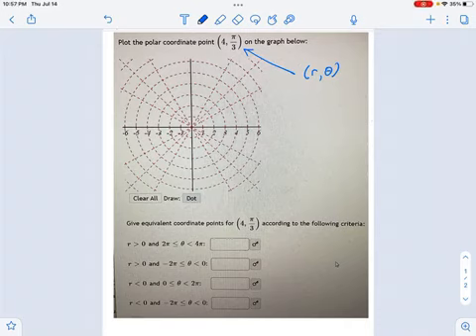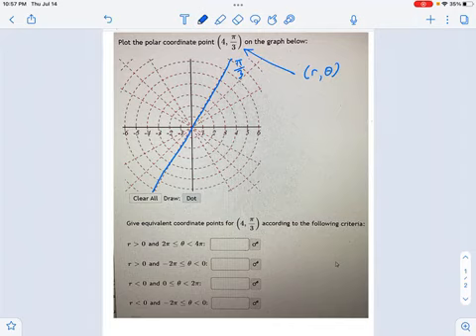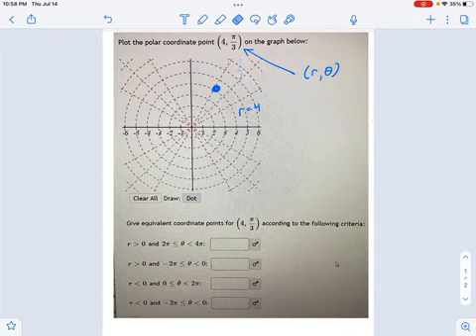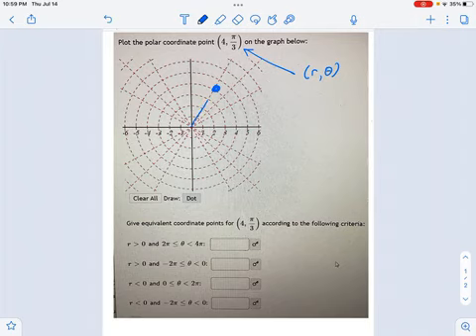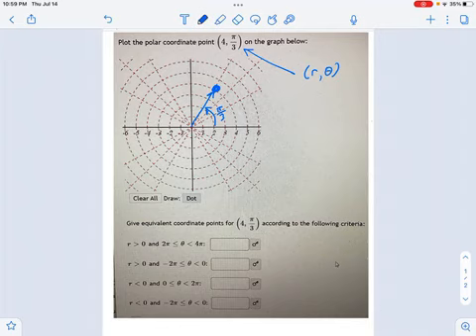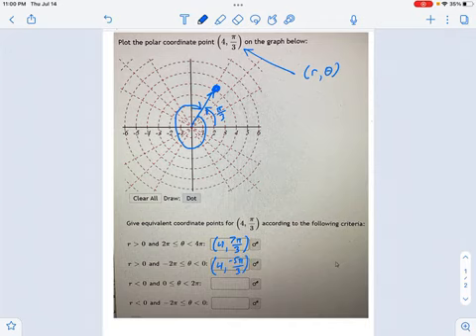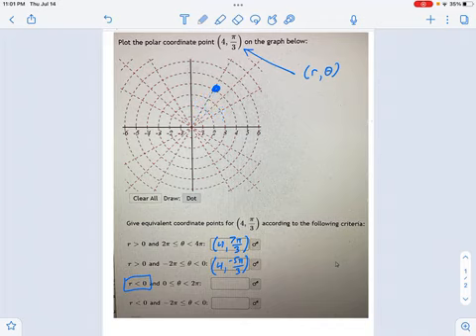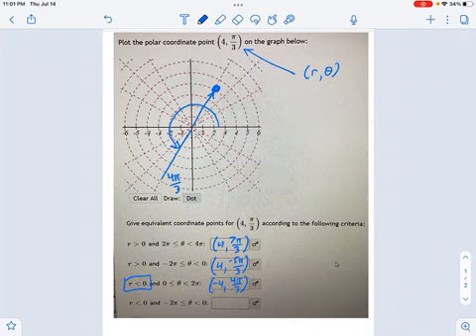SM3.12.10 — Intro Polar Coordinates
Murphy Math --
Introduction to polar coordinates.  Includes discussion of positive and negative angles and radius, multiple ways to plot a coordinate point using coterminal angles.